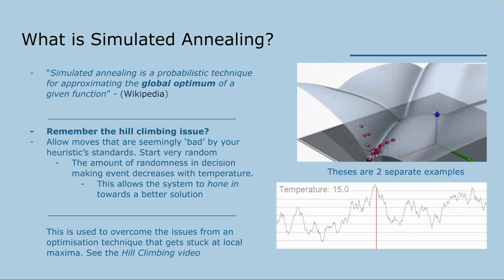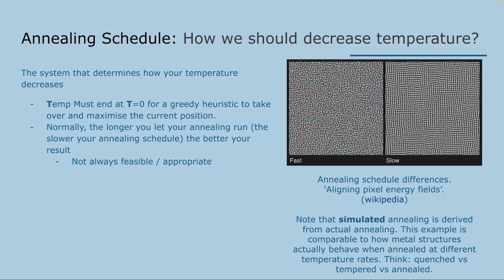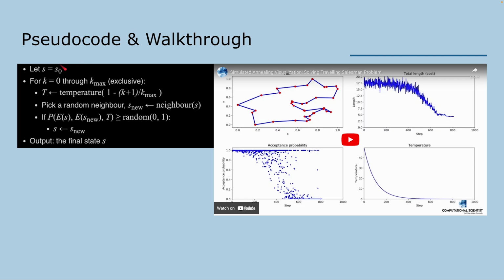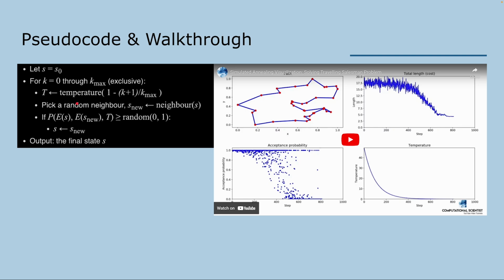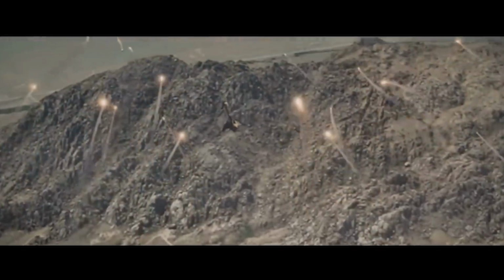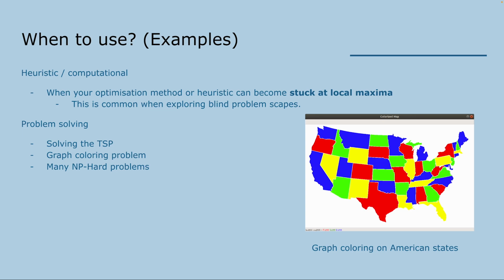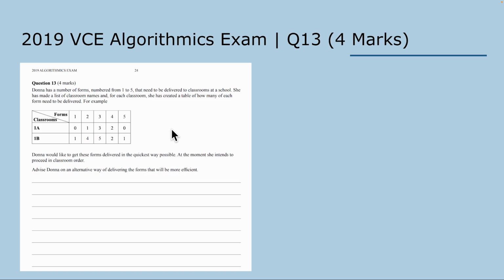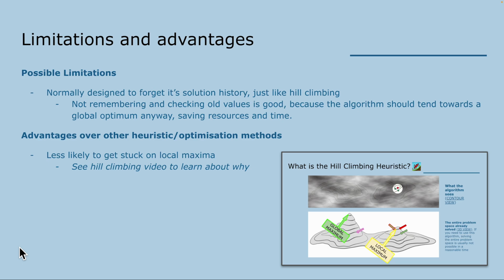Simulated Annealing explained